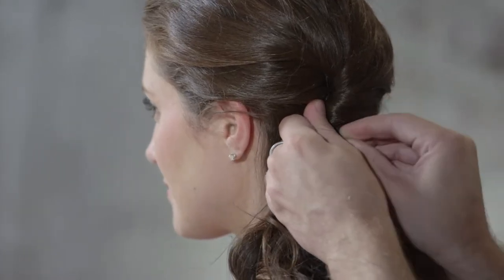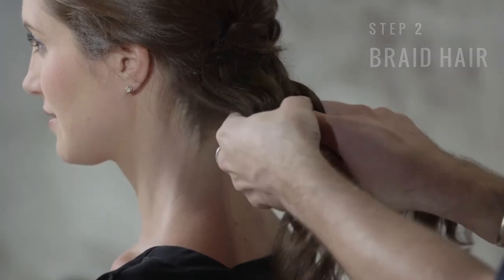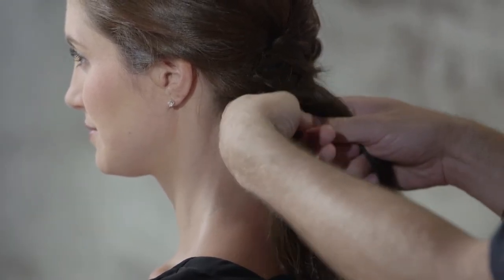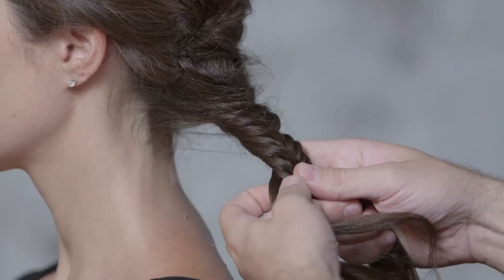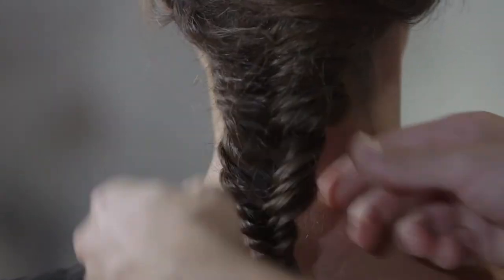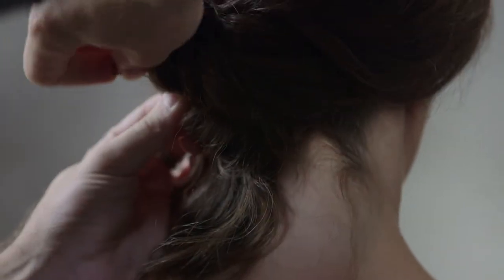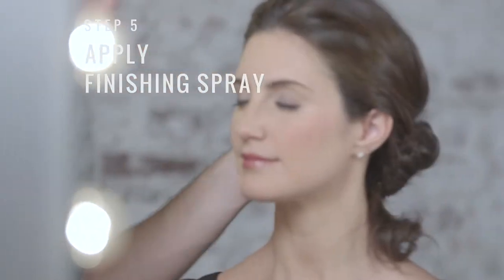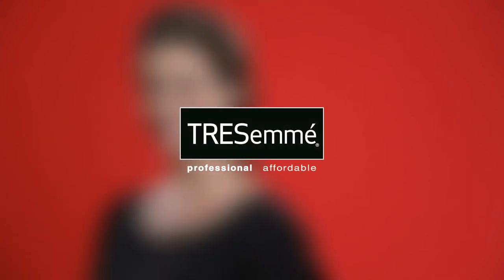Cubicle To Cocktails: Long Hair Tutorial by TRESemmé Style Studio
Take it from cubicle classy to cocktail cute in no time! TRESemmé Stylist, Tyler Laswell, teaches us a great look to go from cubicle to cocktails for long hair in just minutes!